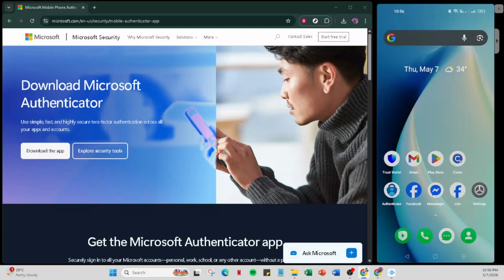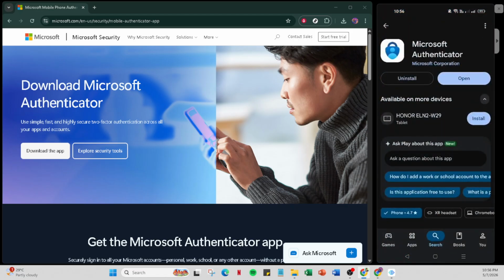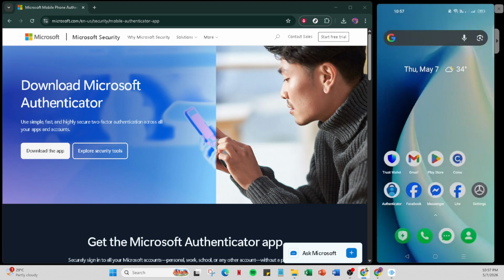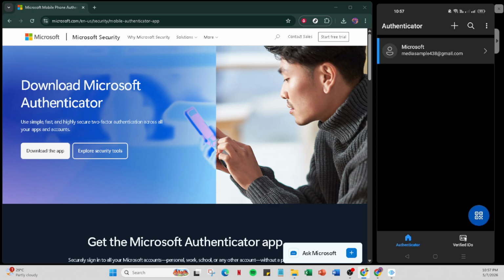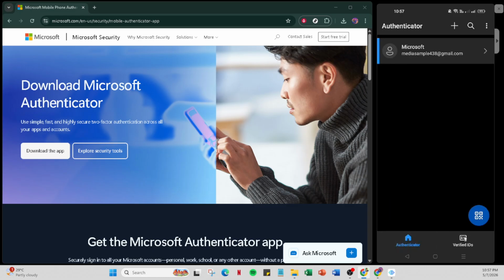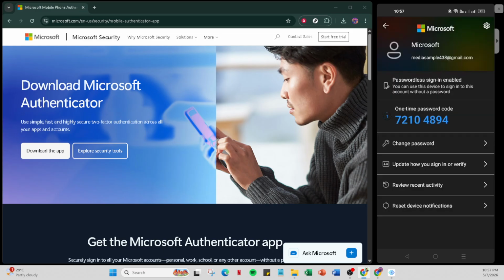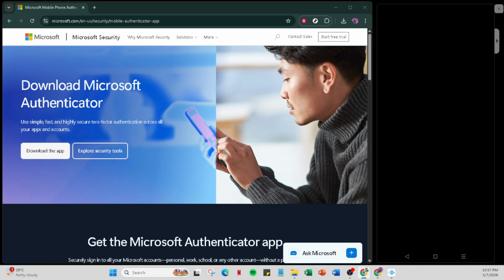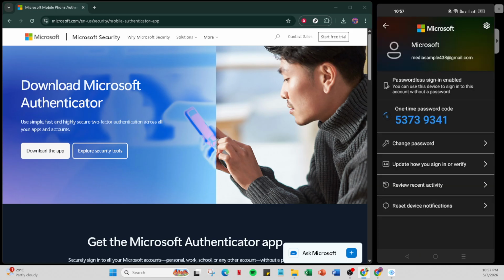How to Use Microsoft Authenticator on Phone [2026 Guide]